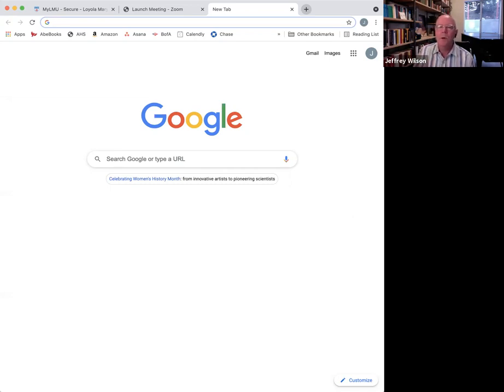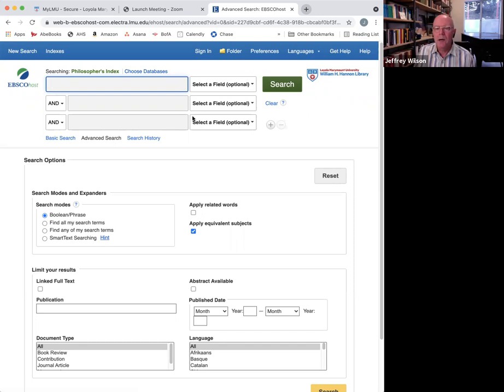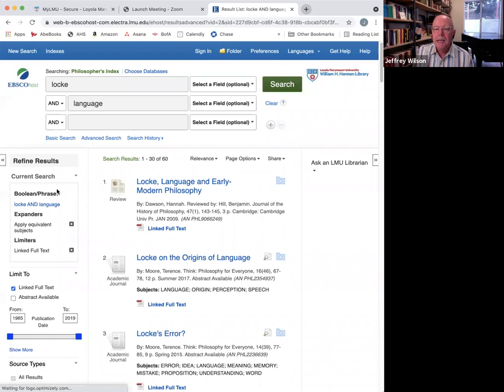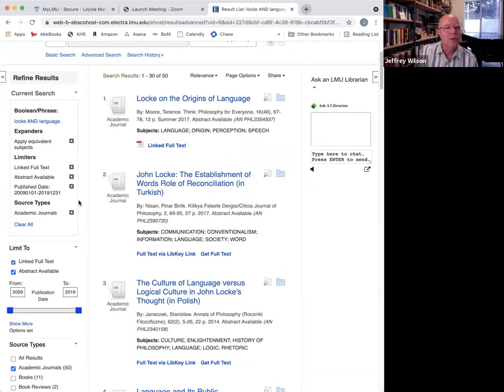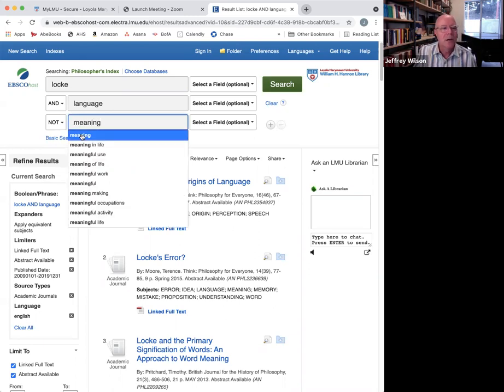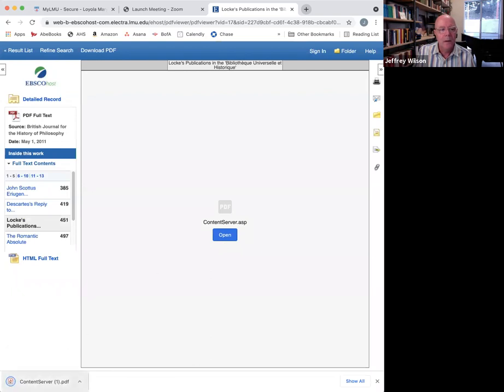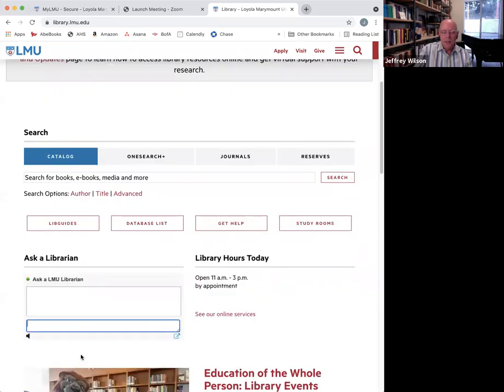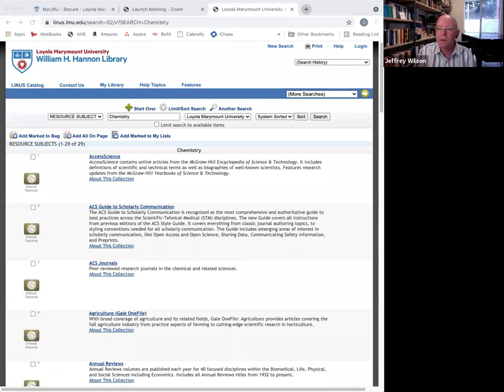How to use the Philosopher's Index